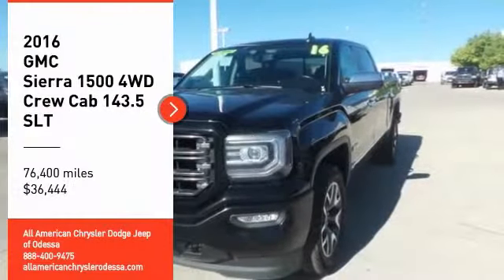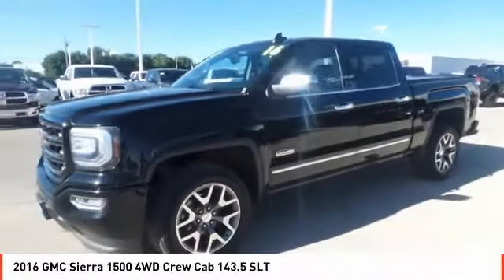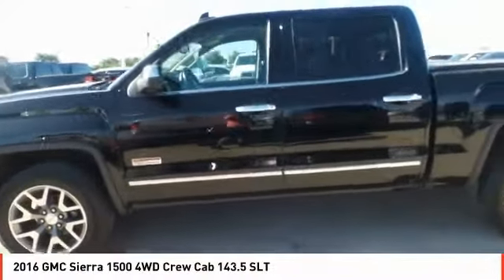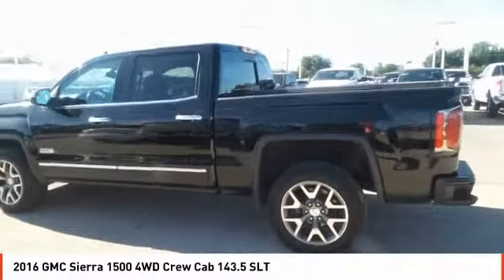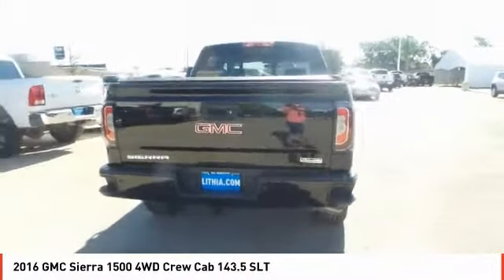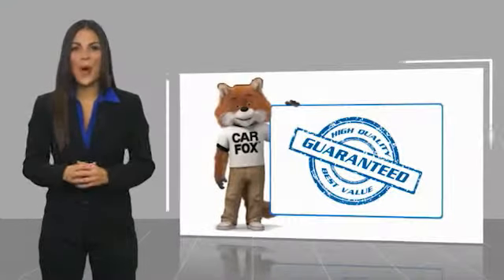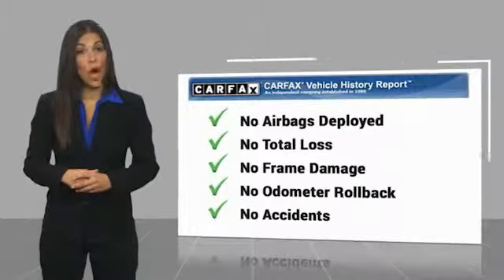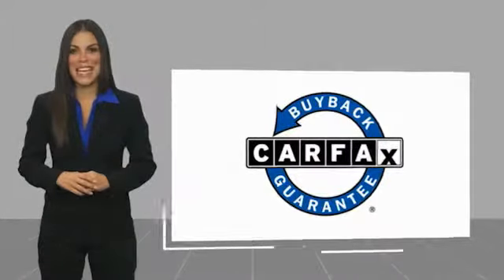2016 GMC Sierra 1500 Odessa TX GG220508A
2016 GMC Sierra 1500 4WD Crew Cab 143.5 SLT

Heated Leather Seats, 4x4, Back-Up Camera, Hitch, Chrome Wheels, Remote Engine Start, Dual Zone A/C, CD Player, Onboard Communications System, AUDIO SYSTEM, 8 DIAGONAL COLOR TOUCH... ENGINE, 5.3L ECOTEC3 V8 WITH ACTIVE F... AND MORE! KEY FEATURES INCLUDE 4x4, Back-Up Camera, CD Player, Onboard Communications System, Trailer Hitch, Chrome Wheels, Remote Engine Start, Dual Zone A/C, WiFi Hotspot. Privacy Glass, Keyless Entry, Alarm, Electronic Stability Control, Heated Mirrors. OPTION PACKAGES ALL-TERRAIN PACKAGE includes (CGN) spray-on bed liner, (UHN) 18 x 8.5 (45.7 cm x 21.6 cm) bright machined aluminum wheels, (Z71) Off-Road Suspension Package with monotube Rancho shocks, (NZZ) underbody shield, (UD7) Rear Park Assist, (B58) carpeted floor mats, (VB5) front body-color bumper, (DD8) auto-dimming inside rearview mirror, (VT5) rear body-color bumper with corner steps, unique grille with body color surround and chrome accents, bright sill plates and All-Terrain cluster. All-Terrain side emblem replaces Z71 side emblem. Includes (AN3) front bucket seats and (UQA) Bose premium audio system. Upgradeable to (NZH) 20 wheels with (RC7) 20 tires or LPO 20 and 22 tires and wheels.), SLT PREFERRED PACKAGE includes (UD5) Front and Rear Park Assist, (UVD) heated steering wheel and (A48) sliding rear window, SEATS, FRONT FULL-FEATURE LEATHER-APPOINTED BUCKET with (KA1) heated seat cushions and seat backs. Includes 10-way power driver and front passenger seat adjusters, including 2-way power lumbar control, 2-position driver memory, adjustable head restraints, (D07) floor console and storage pockets. (Includes (K4C) wireless charging. STEERING WHEEL, HEATED, LEATHER WRAPPED with audio and cruise controls, TRANSMISSION, 8-SPEED AUTOMATIC EXPERTS ARE SAYING Great Gas Mileage: 21 MPG Hwy. Plus TT&L and fees. Price contains all applicable dealer incentives and non-limited factory rebates. You may qualify for addition